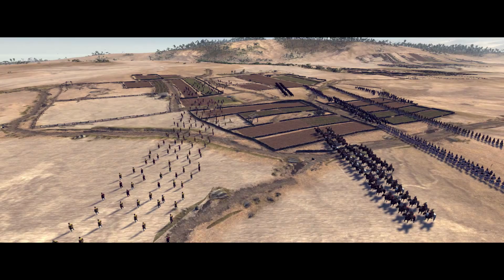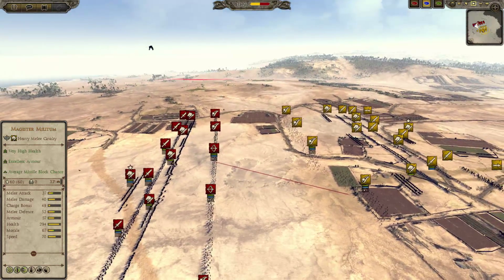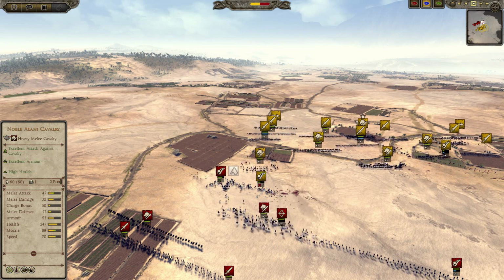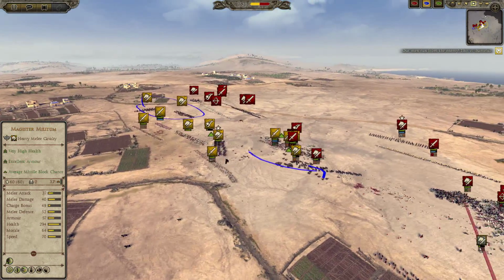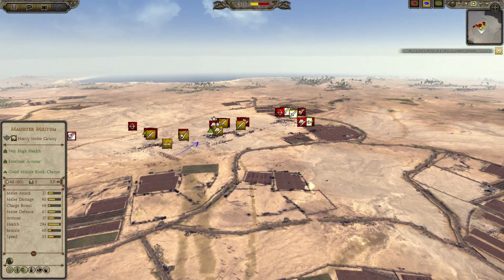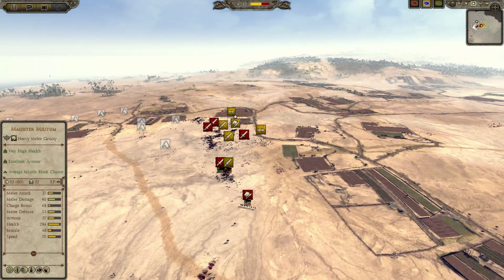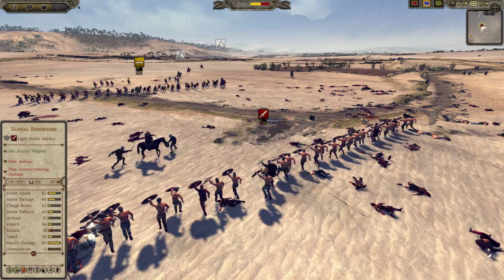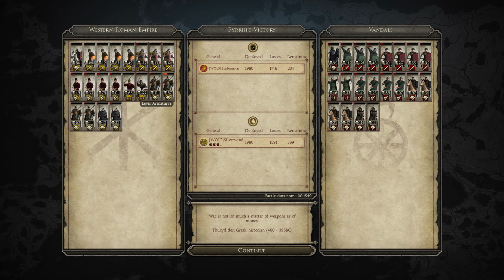Duking It Out In The Desert! | WRE vs Vandals | VODCA Flash #3 Quarterfinals